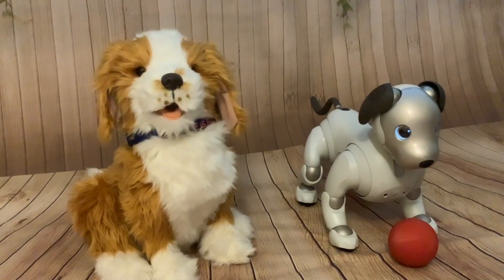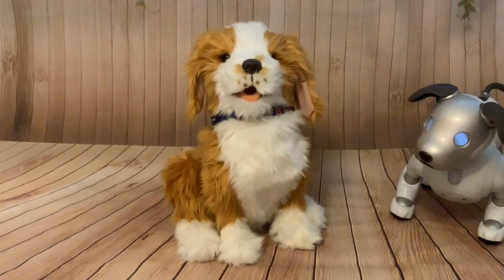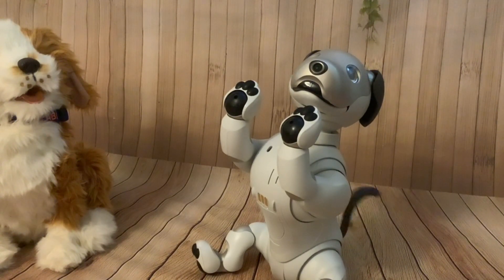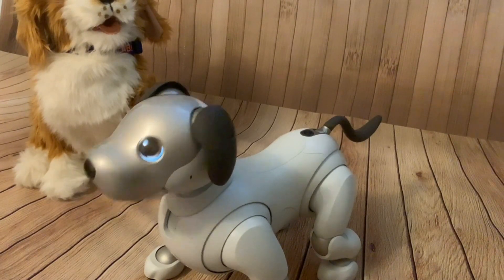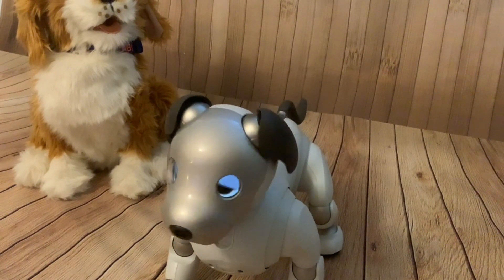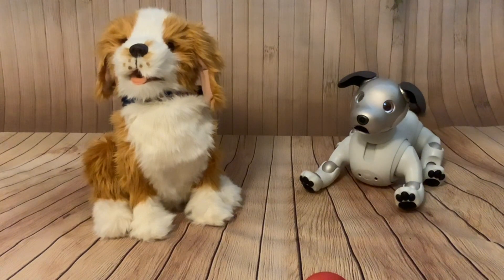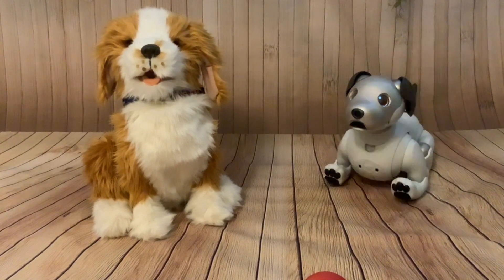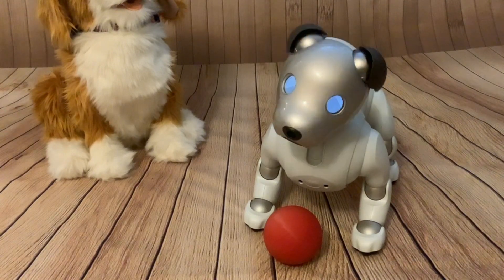Robotic Therapy Dog: Answering Questions about Joy for All Freckled Pup and Aibo ERS 1000